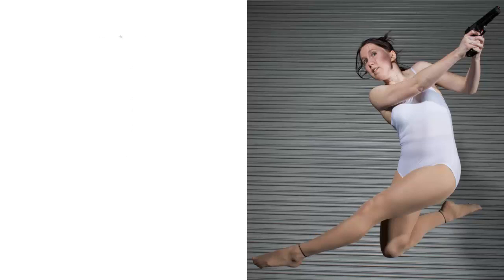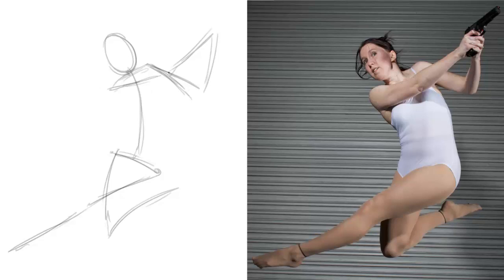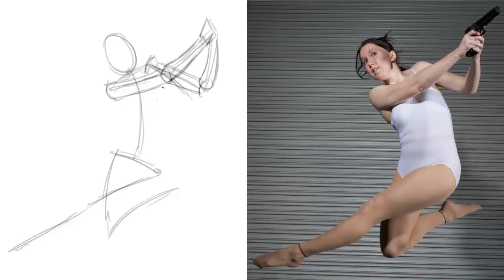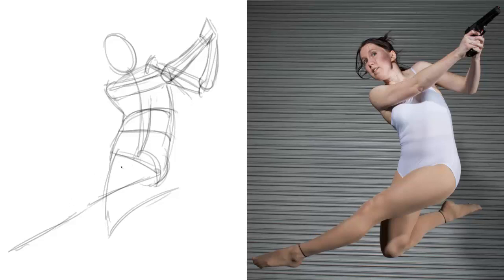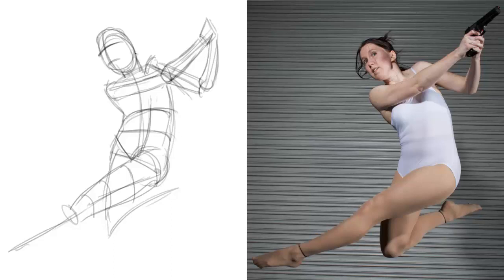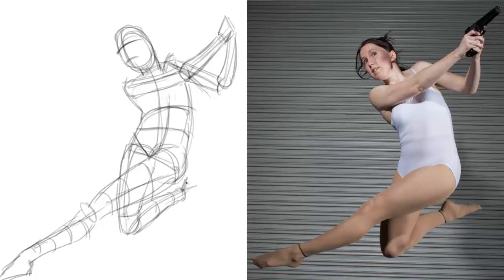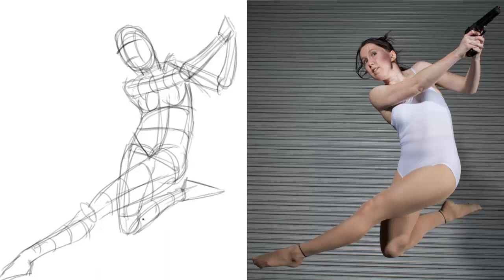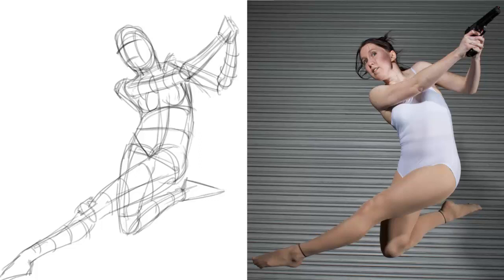Geometric Body Shape tutorial: Using Primitives to help you draw a figure.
Everybody wants to draw figures in action poses, and this is a great way to use geometry to build up your figures, This allows you to simplify the shape and create from there you can add clothing and other objects to get the feeling of depth and foreshortening on your posed characters.